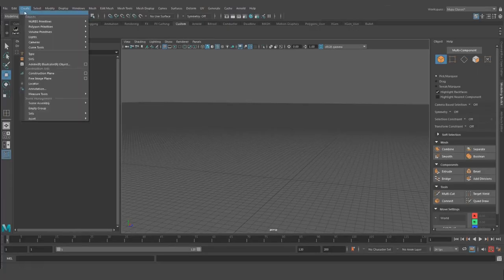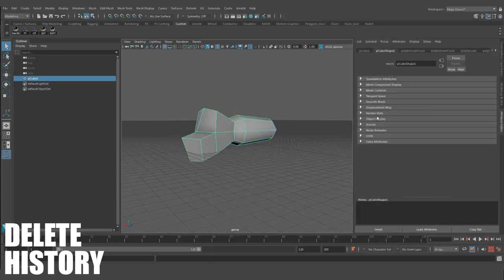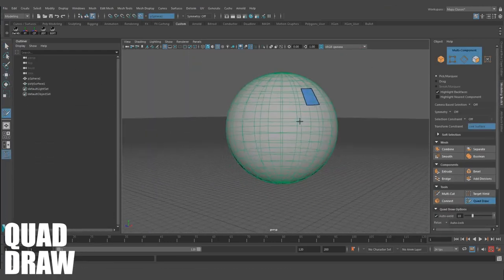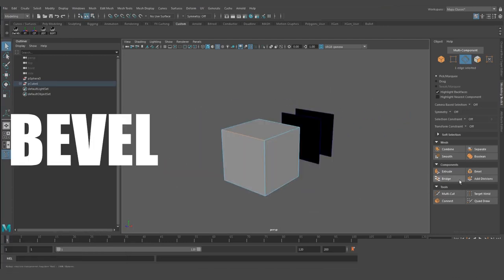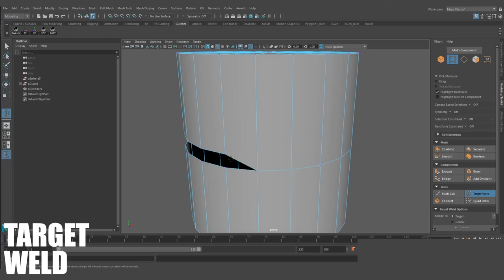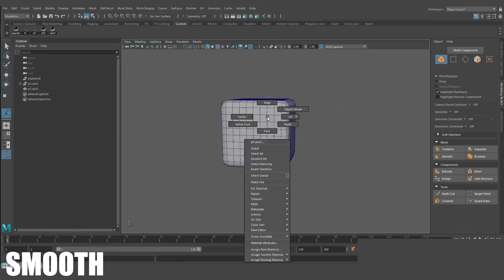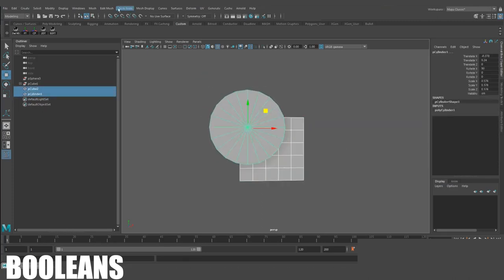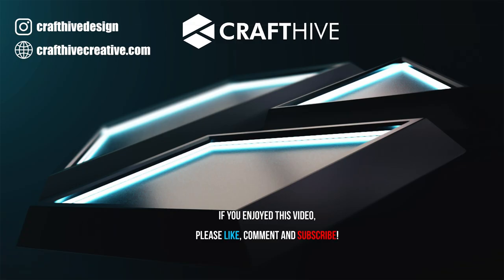All 3D Modeling Tools in Maya EXPLAINED! - Part 1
In this video series we'll be covering all of Maya's modeling tools to give you a quick understanding of each of them, and let you know what options are available out there when creating your own models.

We hope you find these helpful!

-Freeze Transform
-Delete History
-Center Pivot
-Insert Edge Loop Tool
-Extrude
-Bridge Tool
-Quad Draw
-Fill Hole
-Combine/Separate
-Extract/Duplicate
-Bevel
-Reverse Normals
-Circularize
-Target Weld
-Merge
-Smooth
-Transform Components
-Boolean
-Remesh/Retopo
-Slide Edge

"Don't Wanna Sleep" - Swif7